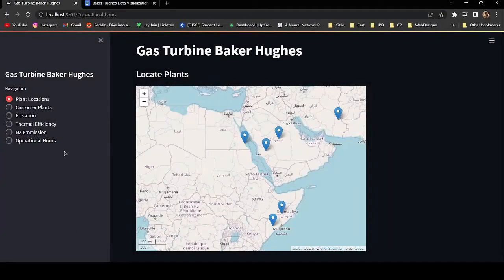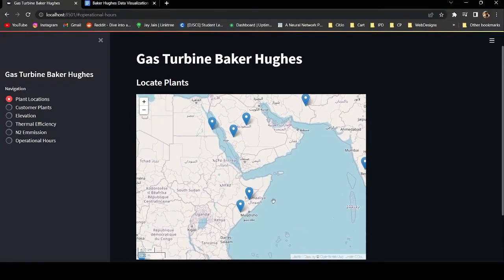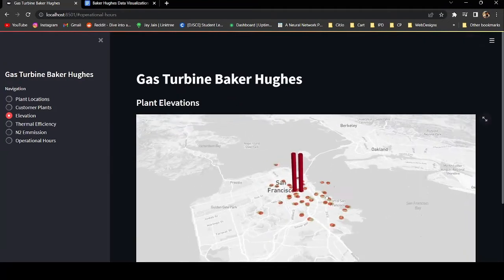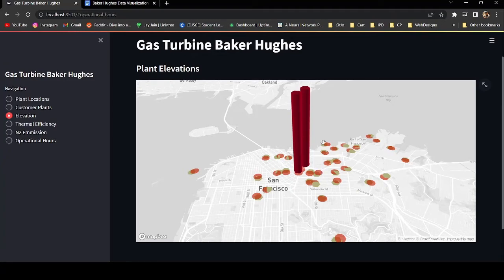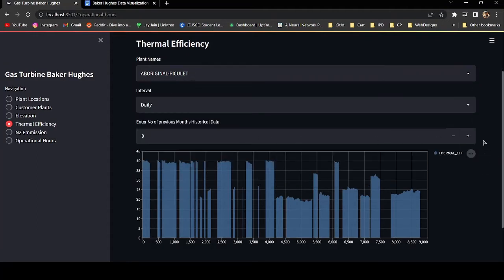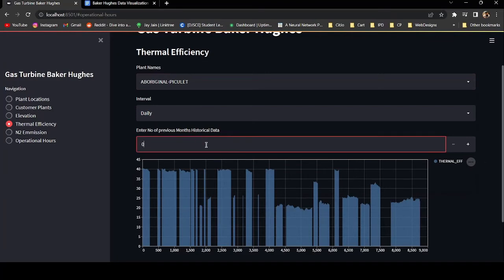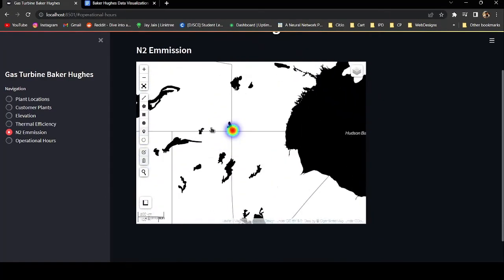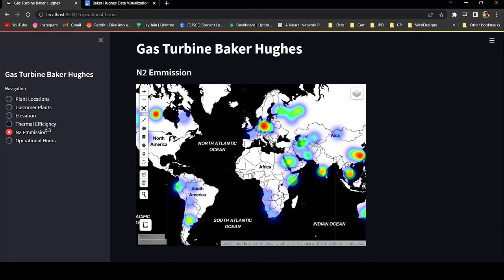Gas Turbine Baker Hughes Data Visualization TAMU Datathon Challenge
Cleaner, Safer and Smarter technology to reduce Gas turbine emissions and monitor gas turbines plant sites